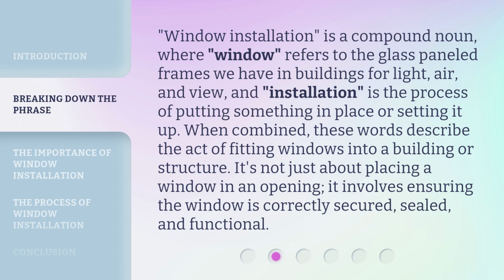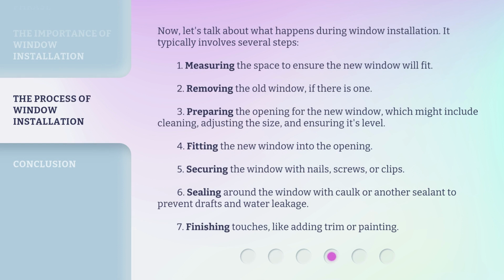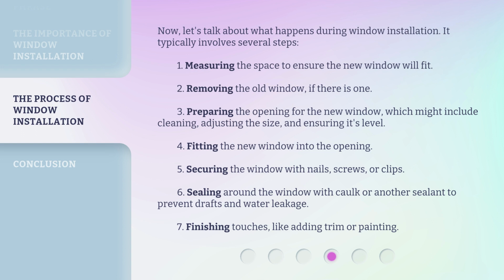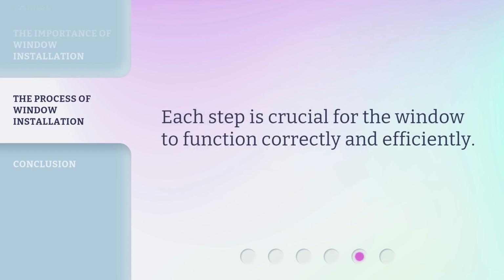Understanding "Window Installation"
Mastering Window Installation: A Step-by-Step Guide • Learn the ins and outs of window installation with this comprehensive step-by-step guide. From preparation to finishing touches, this video has everything you need to know!

00:00 • Introduction - Understanding "Window Installation"
00:41 • Breaking Down the Phrase
01:15 • The Importance of Window Installation
01:51 • The Process of Window Installation